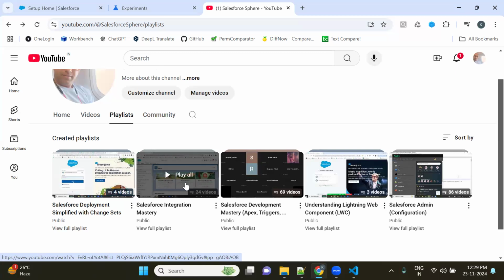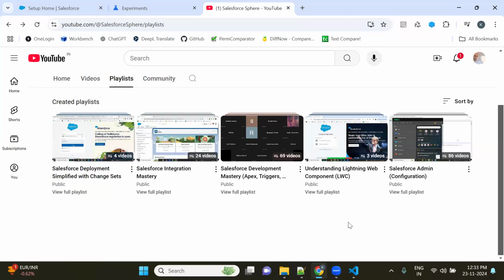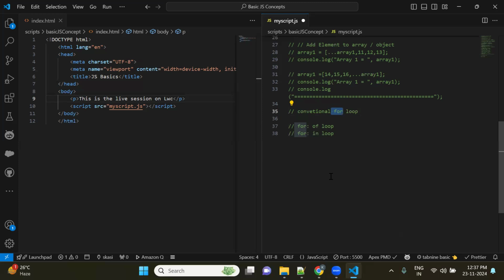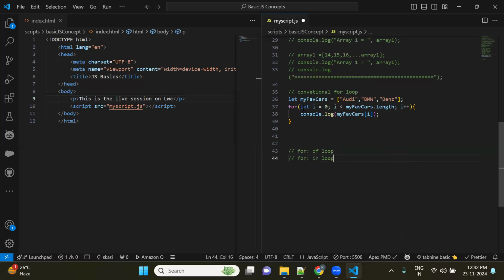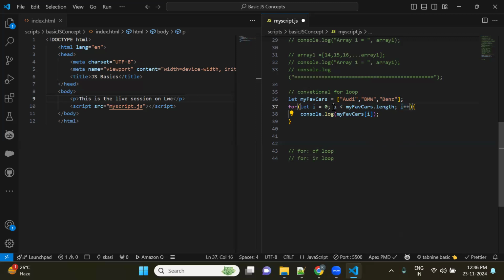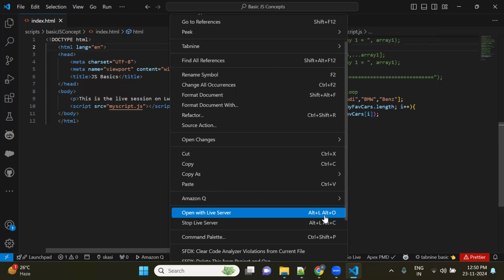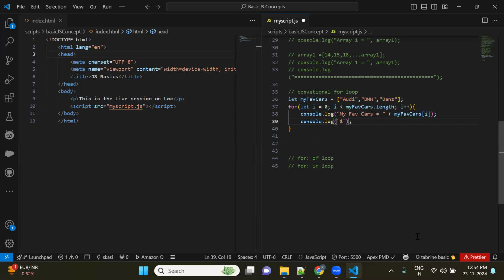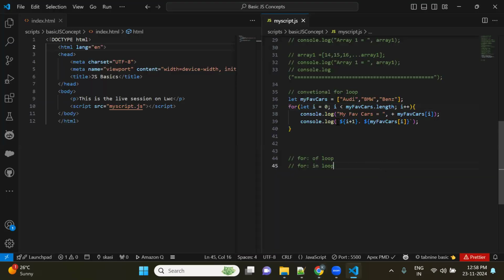4 Conventional For Loop